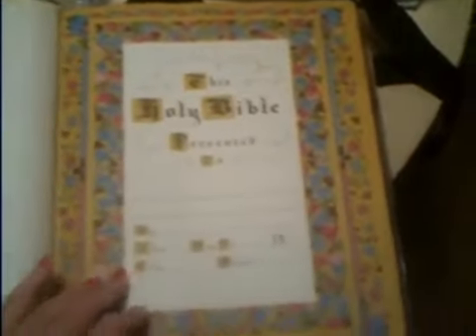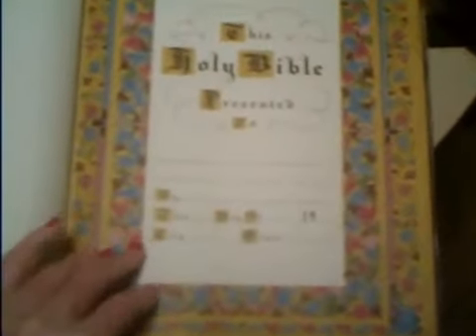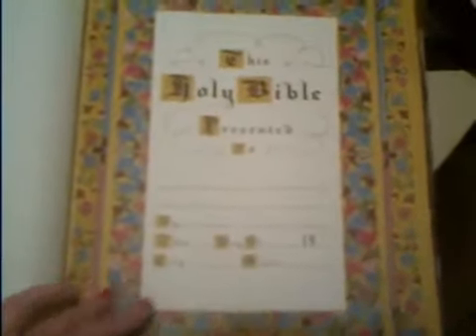Christian Video Central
Christian Videos